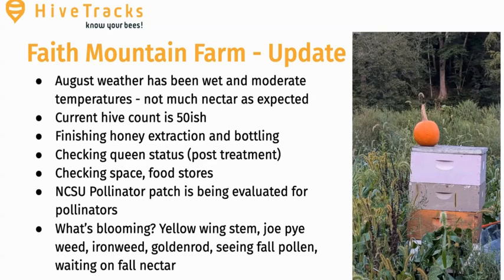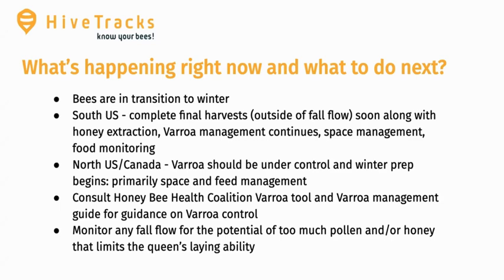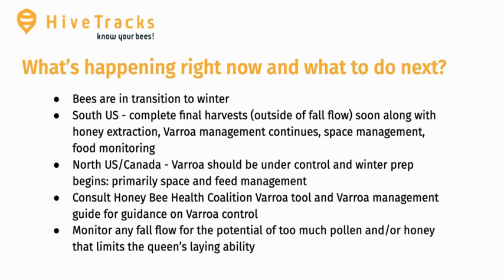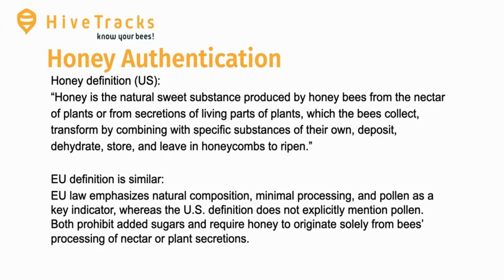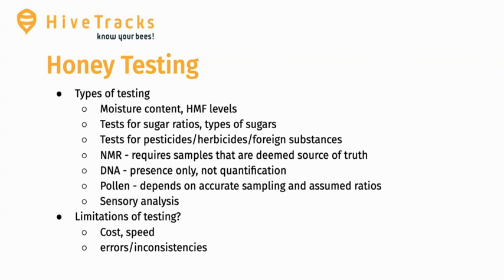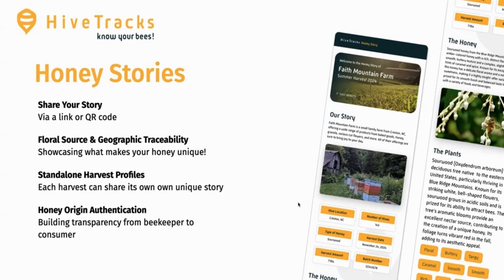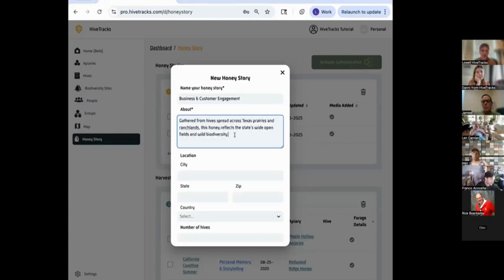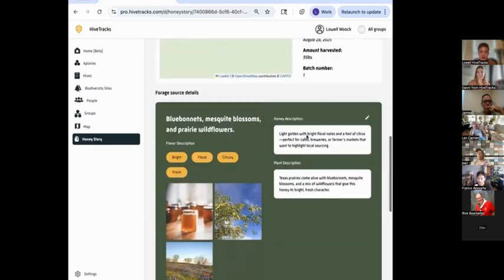Webinar: Fall Harvest Workshop: Capturing Your Honey Story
As the summer nectar flows are over and fall is just around the corner, your honey harvests provide a golden taste of the season’s work 🍯🐝

This hands-on webinar blends timely end-of-season beekeeping tips with a practical workshop on transforming your 2025 records into a Honey Story you can proudly share—on your jars, with your loved ones, and with your customers.

Like wine, each season’s honey has its own vintage—a distinctive flavor, aroma, and narrative shaped by the flowers, weather, and care your bees received. The data you’ve been gathering all year tells that story. We’ll show you how to turn it into a unique snapshot of your honey’s journey from hive to jar.

We’ll cover:

🐝 When and how to harvest with confidence – Review and record the season’s nectar flow patterns for future reference.
🐝 Preparing for the month ahead – Assess remaining nectar and pollen potential, plan fall feeding, manage mites, and ready your hives for the cooler season.
🐝 Hands-on Honey Story creation – Using HiveTracks, follow along as we guide you through crafting a polished Honey Story. By the end, you’ll have a QR code and link ready to place on your jars, inviting others to experience the journey behind each drop.

Whether you’re a seasoned apiarist or just beginning your beekeeping journey, you’ll be ready for the next chapter in your beekeeping story and be equipped to share that story with your family and friends.

Never miss a webinar again! Join our Bzzz'ing newsletter to get the latest buzz from inside HiveTracks and the wider beekeeping community. 🐝🐝🐝

Ready to level up your beekeeping? Try HiveTracks Pro for free! Our desktop companion, featuring Honey Stories, lets you create, track, and share your Honey Story with a unique QR code.